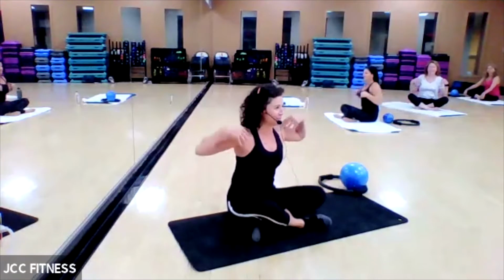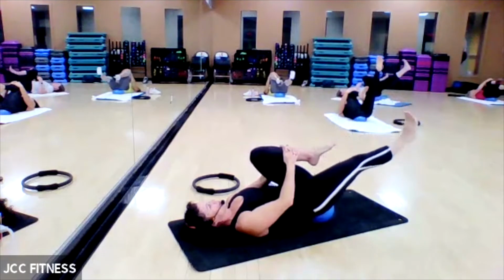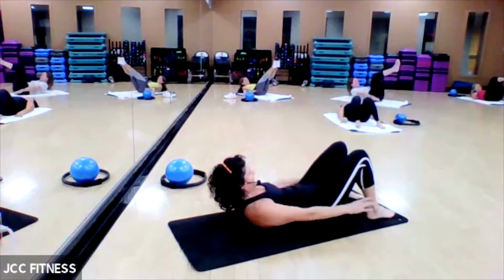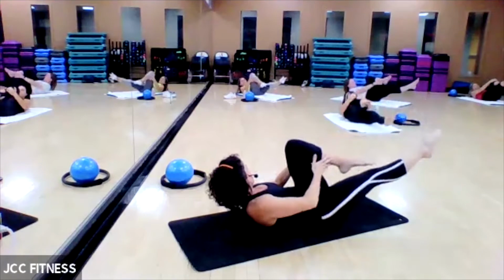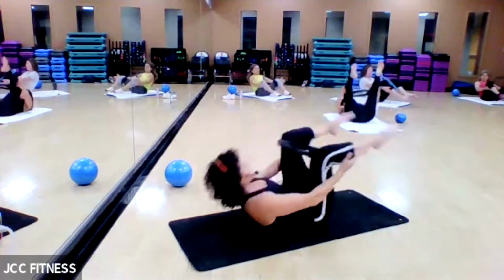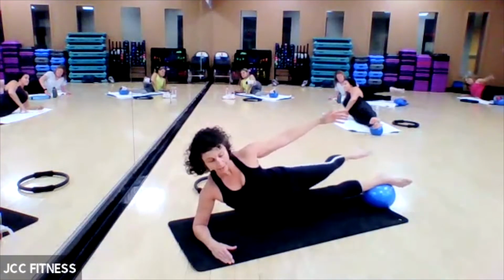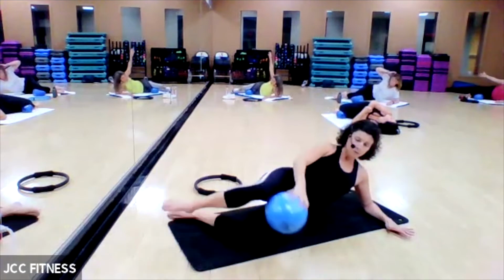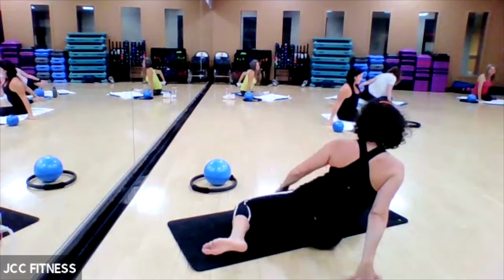Mat Pilates with Andi